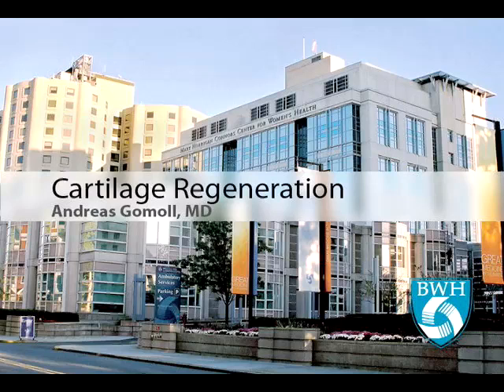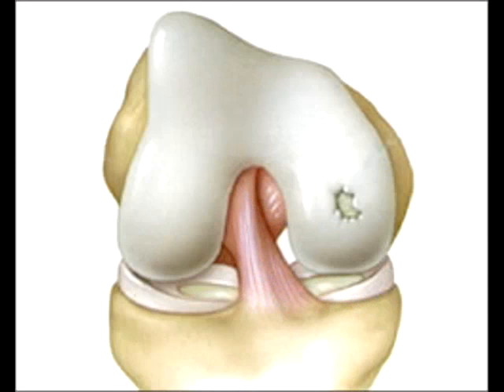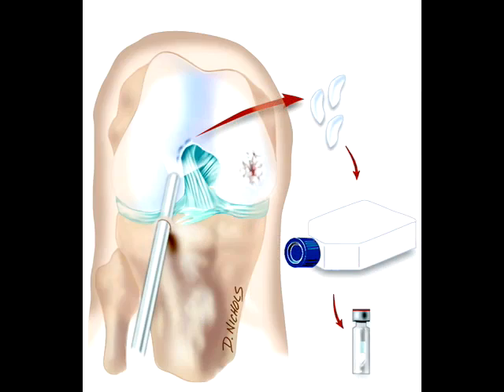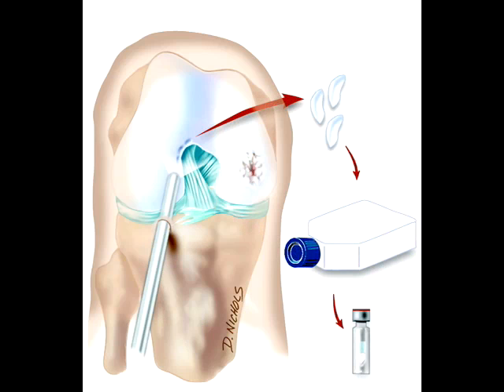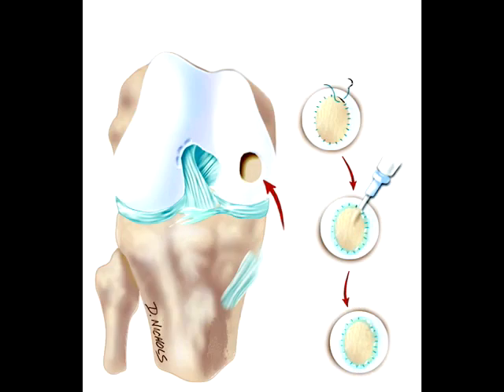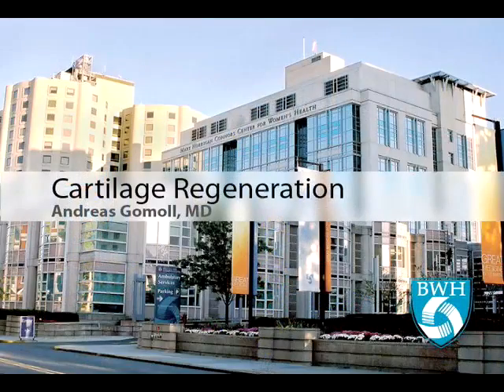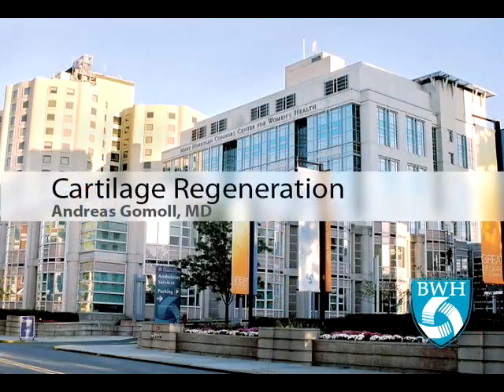Cartilage Regeneration Video - Brigham and Women's Hospital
Dr. Andreas Gomoll, orthopedic surgeon at Brigham and Women's Hospital, explains how cartilage is injured and procedures to repair cartilage defects, such as autologous chondrocyte implantation (ACI).